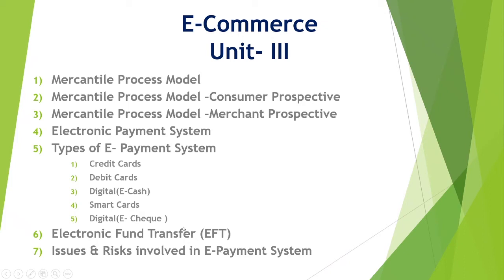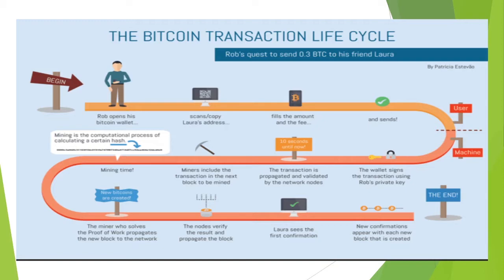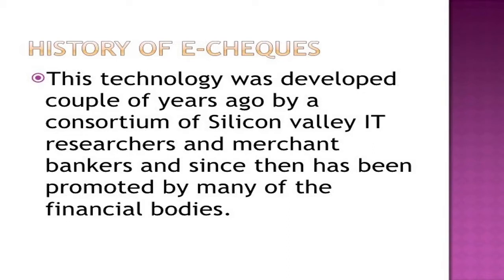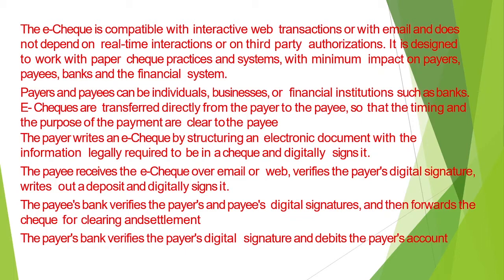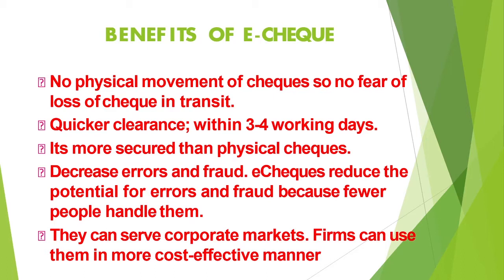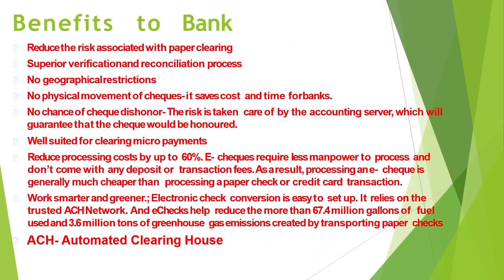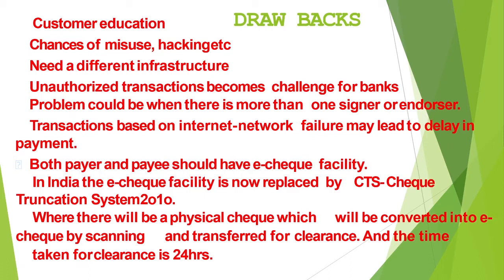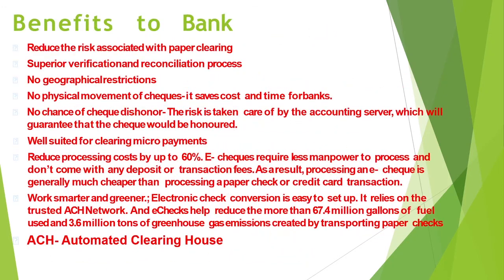III B.Com-VI Sem-ECommerce_Lec18_Dr D Venkaiah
E Cheque